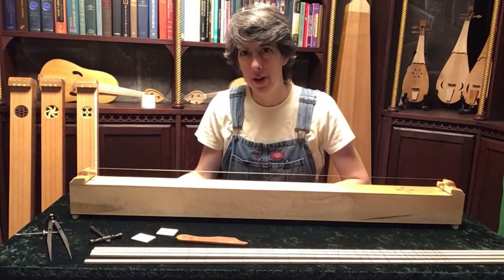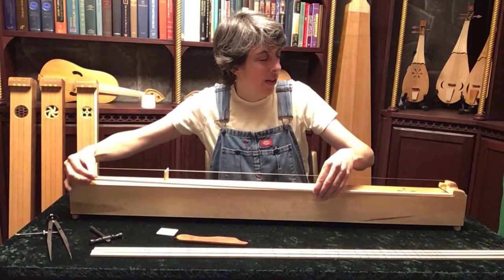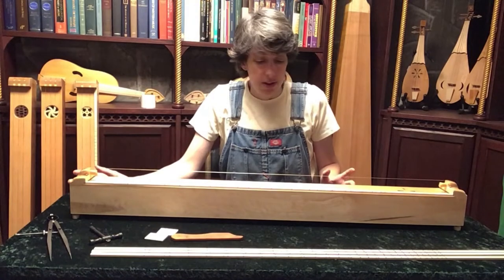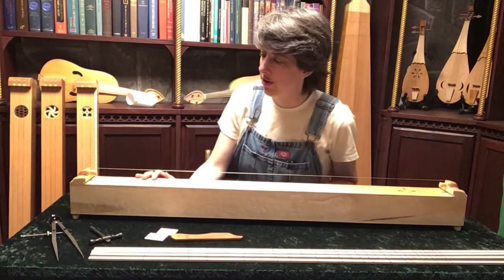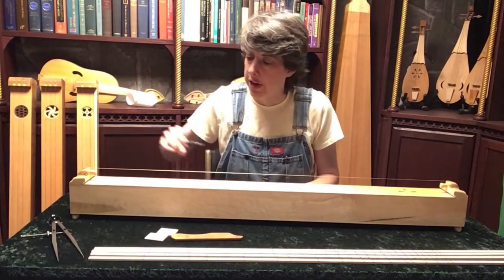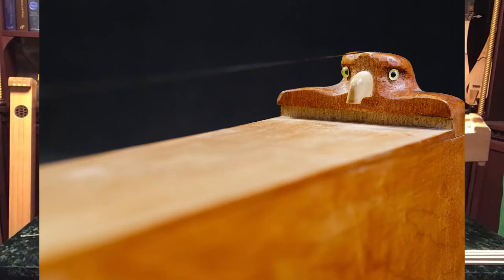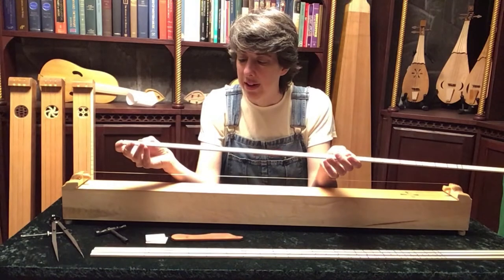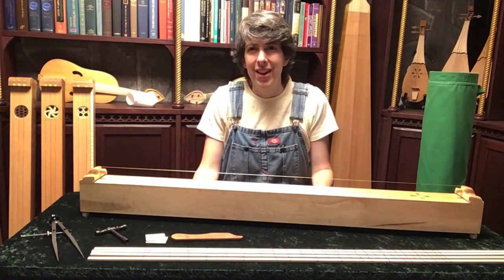Monochords made by "Unprofitable Instruments"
Kate McWilliams of "Unprofitable Instruments" describes the monochords she makes and the options you have should you choose to order one.

Monochords are scientific instruments used throughout the Middle Ages to explore the relationship between length and pitch.  Kate's instruments allow users to create historical tunings using a dividers.  Sets of matched division sticks make the difference between historical tunings visually apparent.